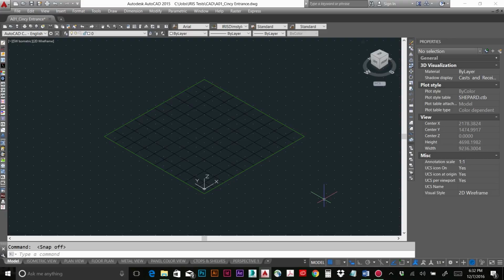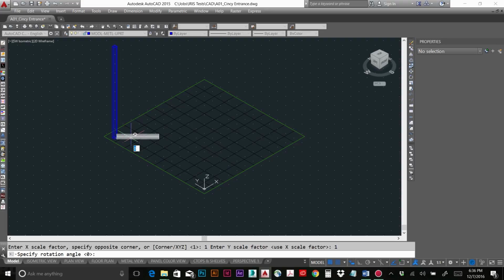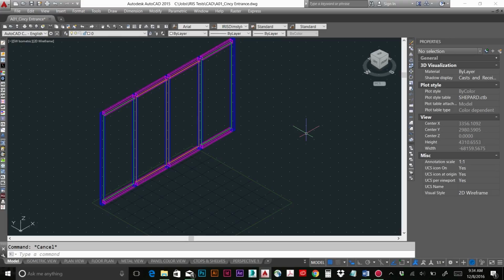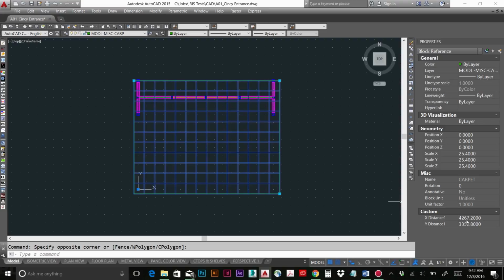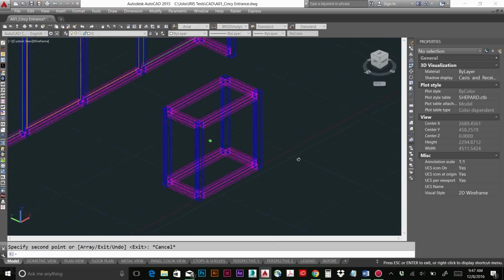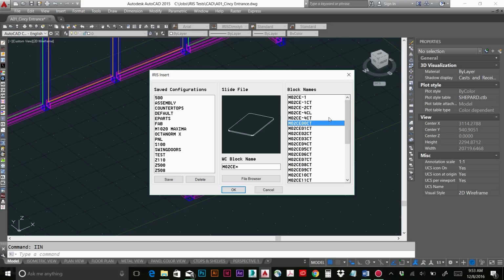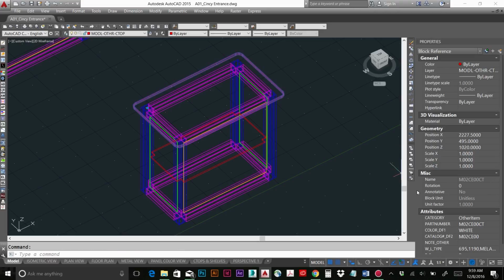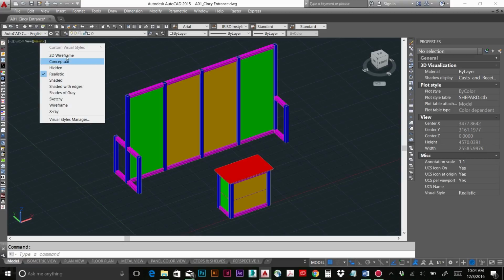7 - Building Structure in IRIS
In this video, we start building structure in IRIS.  We cover more functions in IRIS and get to IRIS Insert in action!

In IRIS Insert (IIN), we'll cover how to insert a block through a file browser and how to insert a block through a search function.  I also cover how to save text strings to create savable search for you to use later on.  This is really helpful to search for parts that you commonly use.

Did I mention that we can now insert multiple objects at once?  Well, we can do that to!